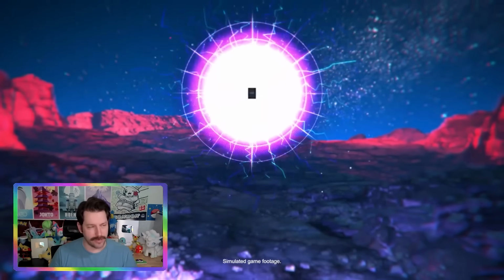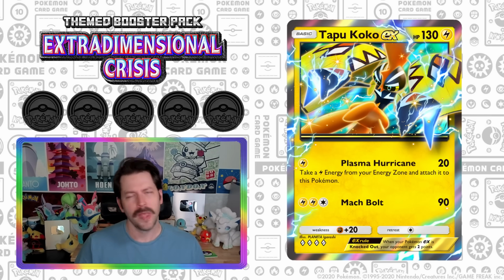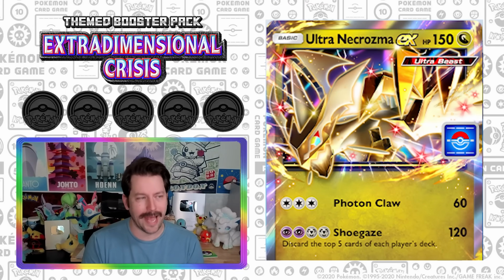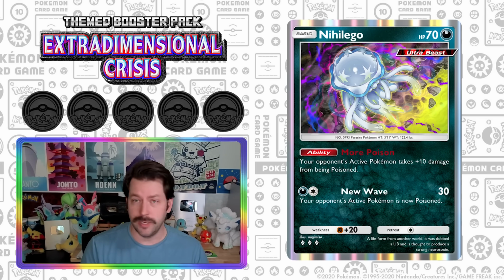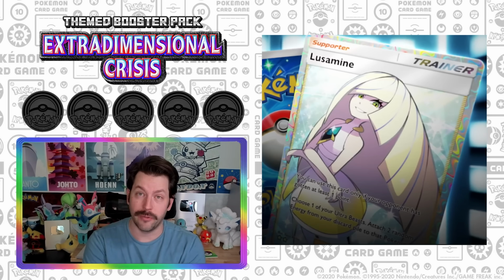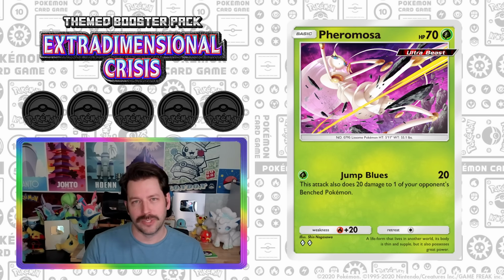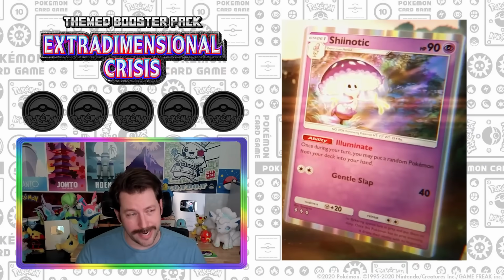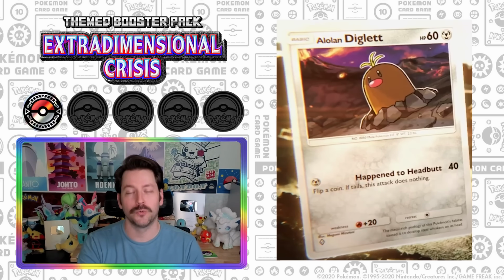Full Breakdown! Which Look Good And Which Look.. Well Just Awful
I'm going to take a look at every new card and see which has potential and which is the new Bibarel EX. Every new EX card ranked in today’s tier list! Yeehaw